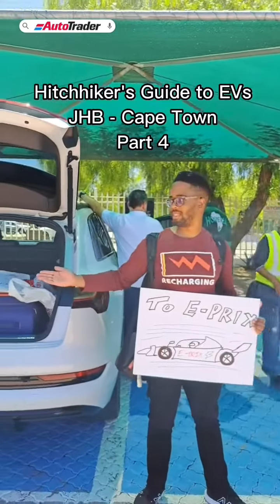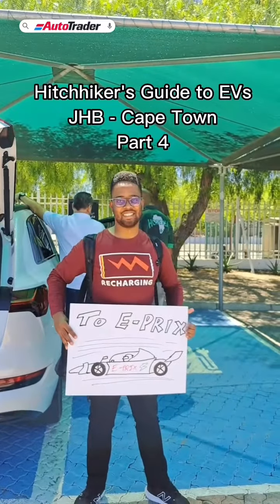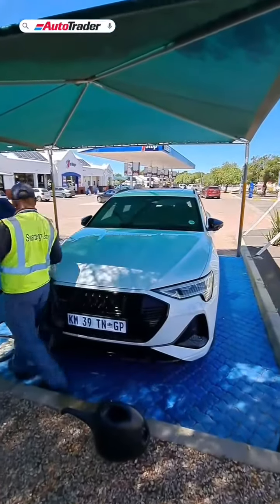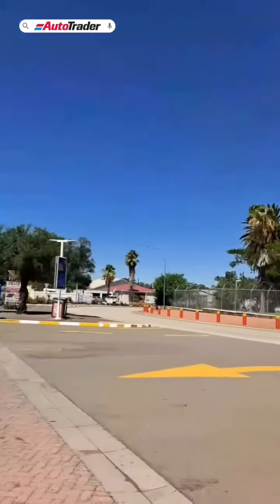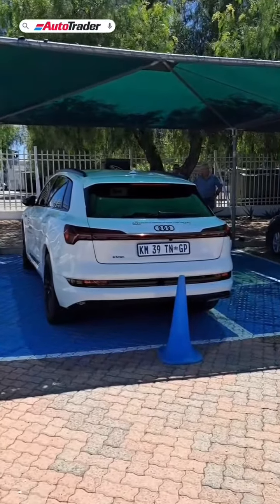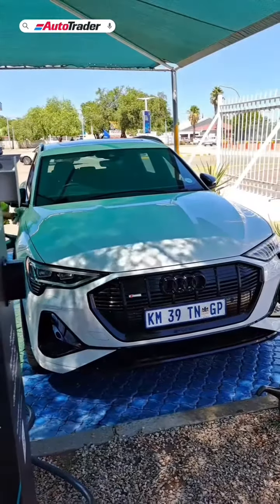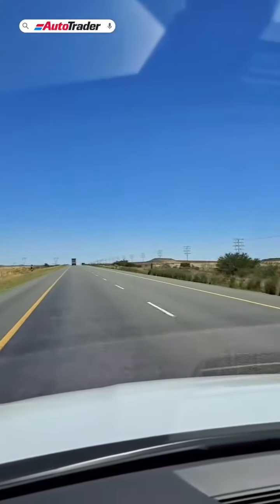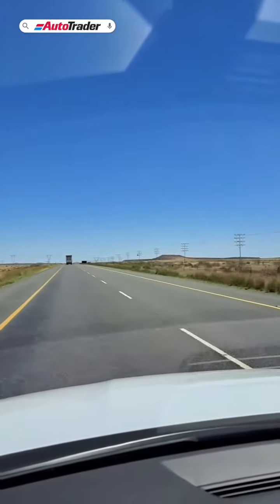The Hitchhiker’s Guide to EVs: JHB - Cape Town Part 4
We're back with part 4 of “The Hitchhiker’s Guide to EVs”  Tayedza Mbiri has managed to hitch a ride with Regardt Schalkwyk from OutSourced Solar Professionals /Versofy Solar in the @audisouthafrica e-tron55 on our way to Lainsgburg on the @gridcars EV-X expedition.

Watch to see what happens next!